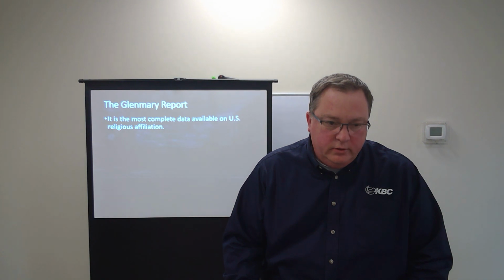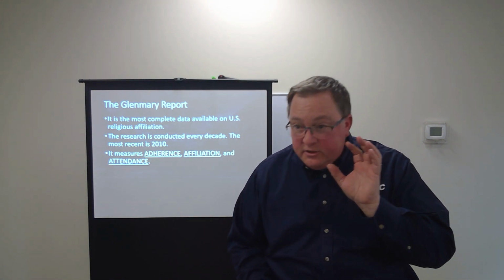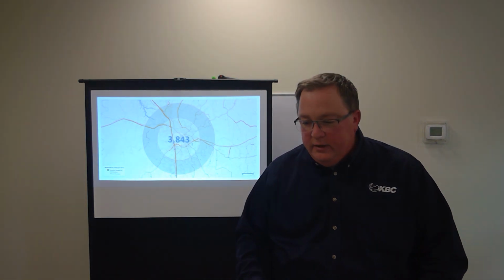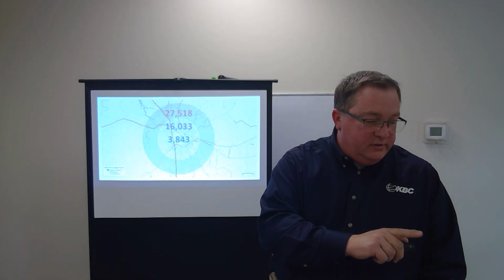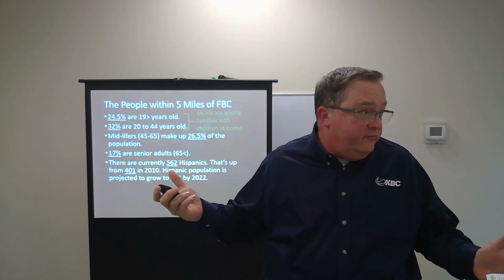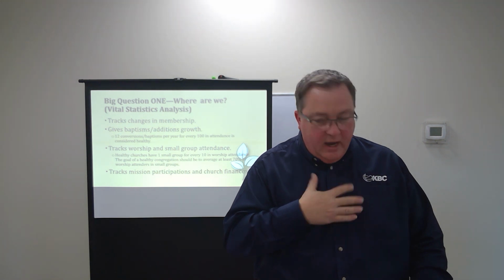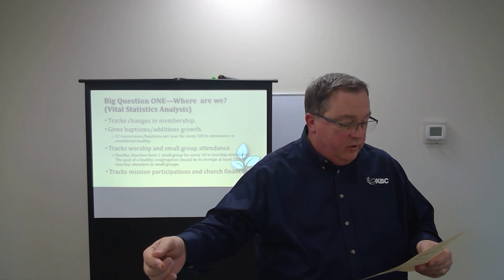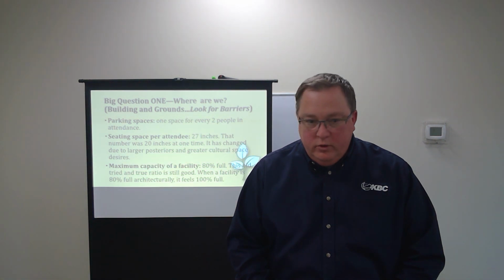CCBBC Revitalization Lesson 5